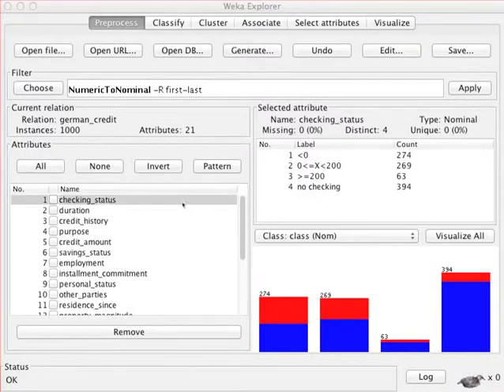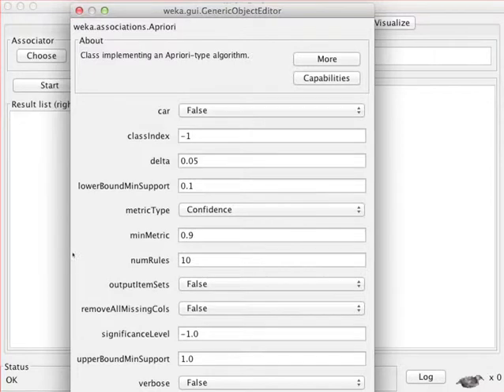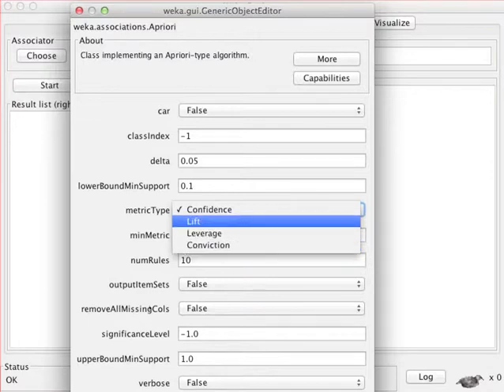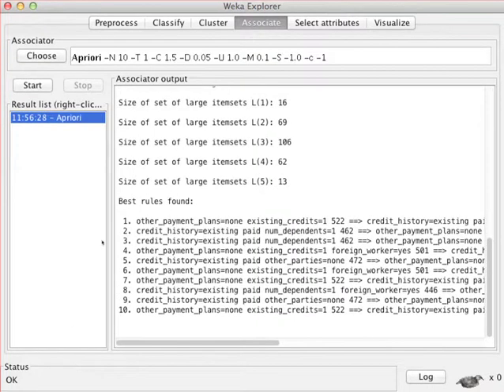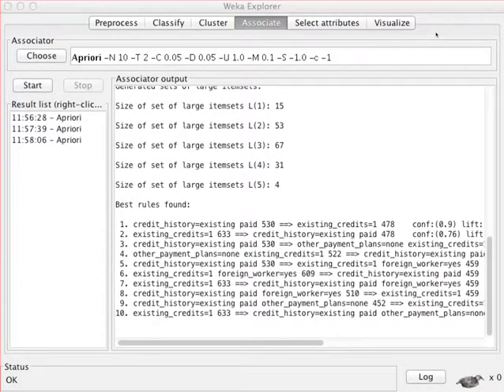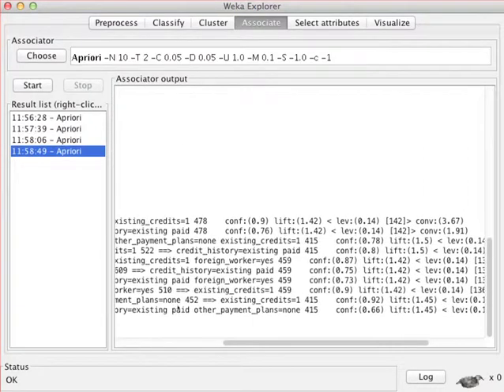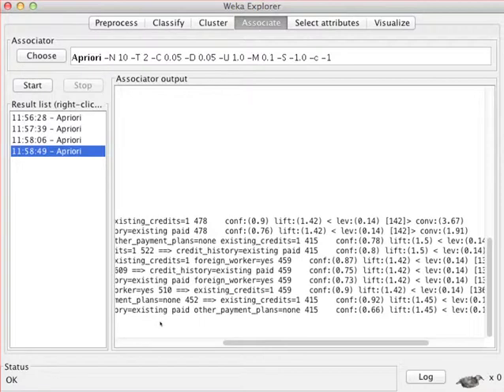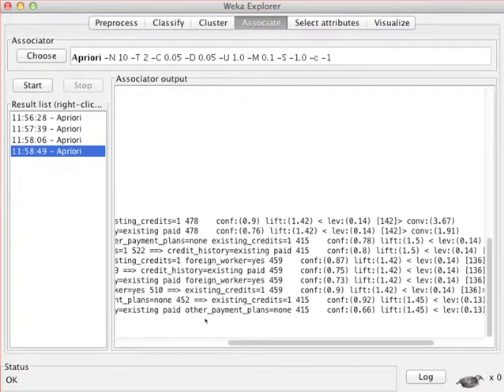Alternative metrics for association rules in Weka